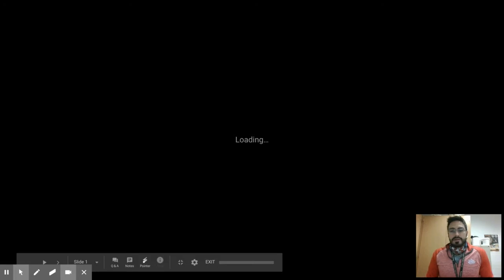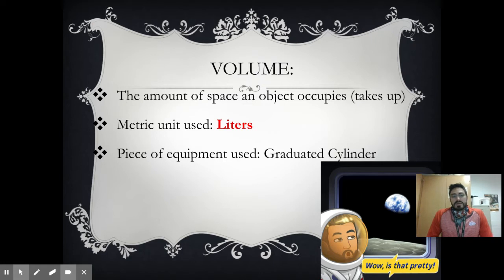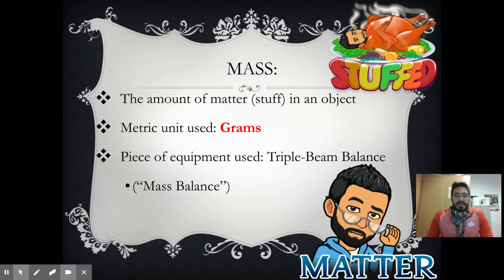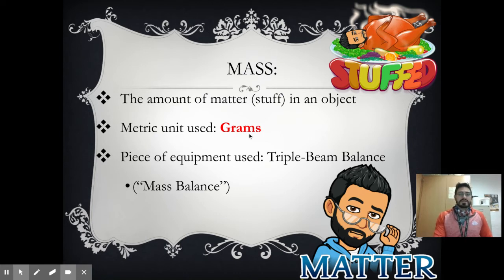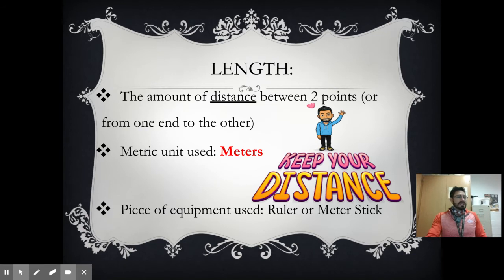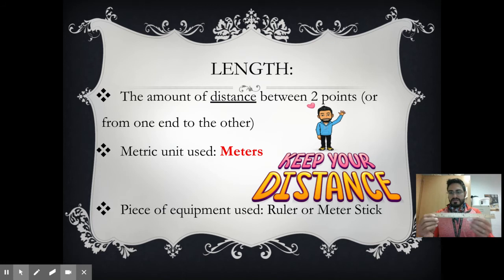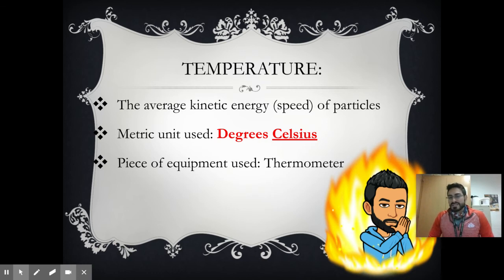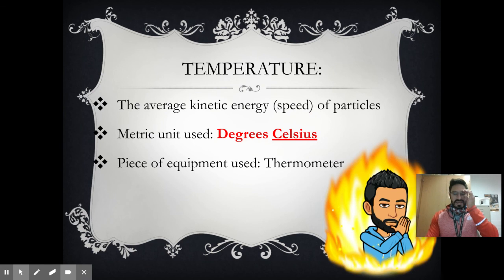Properties of Metric Measurement